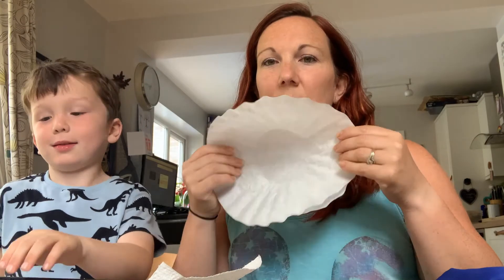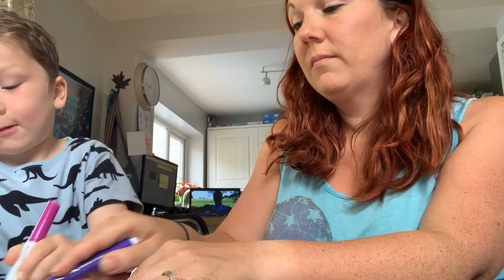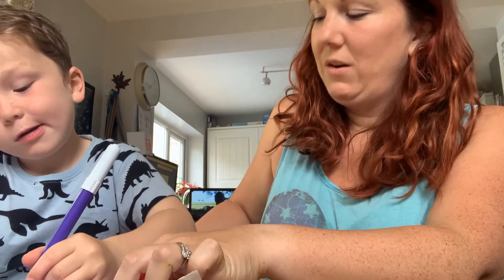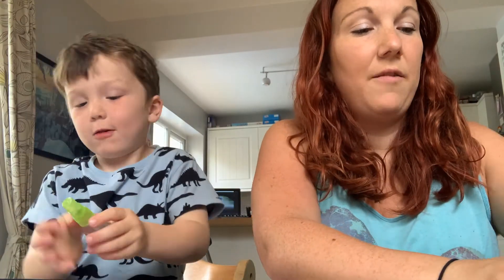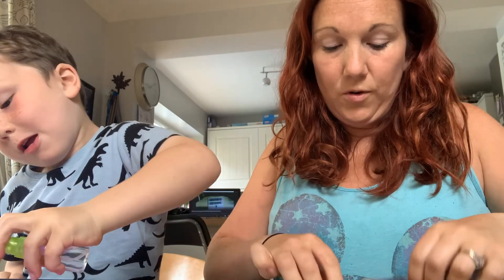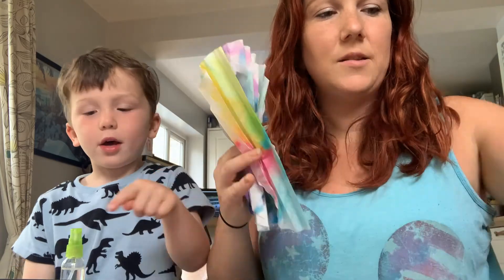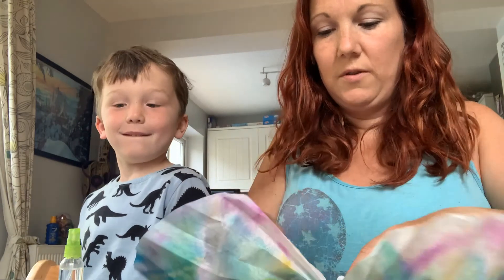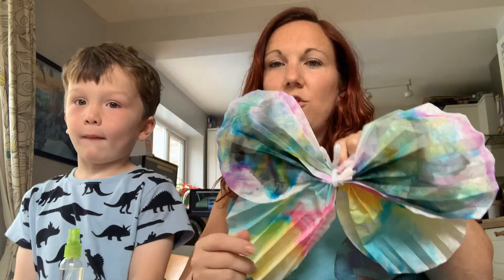Coffee Filter Butterfly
Hopefully Creating Coffee Filter Butterfly